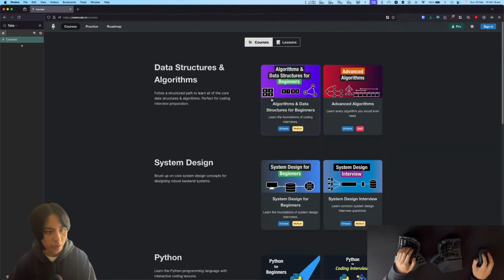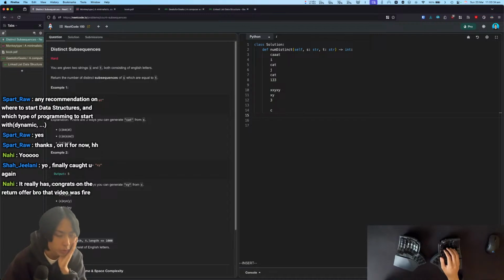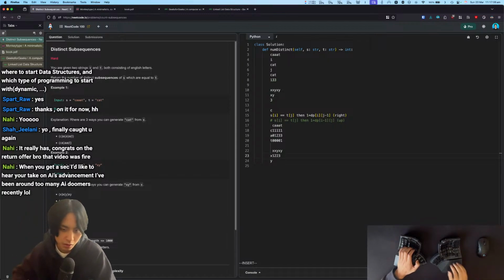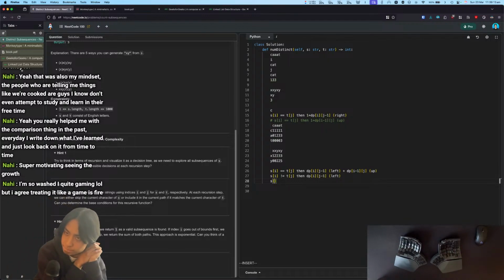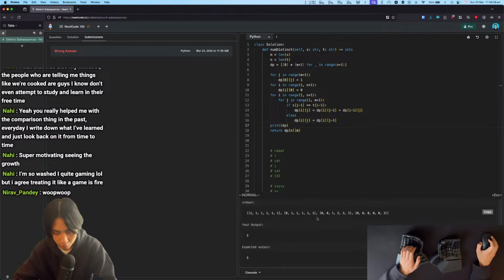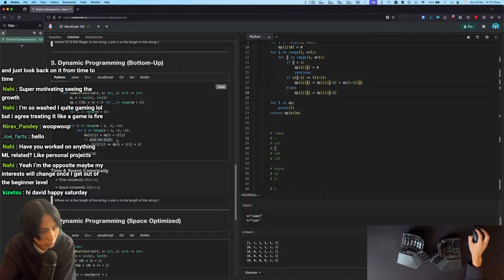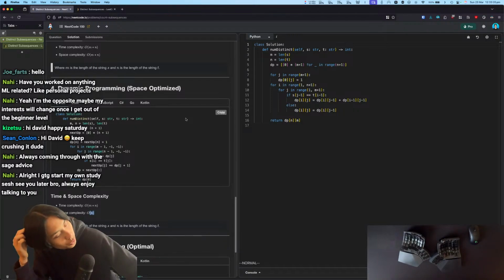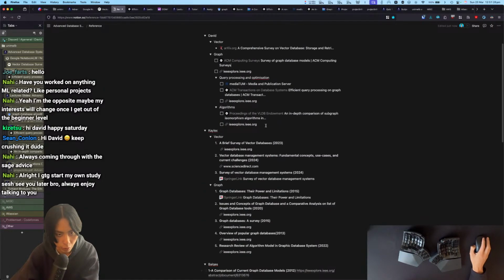Doing a dynamic programming Leetcode problem + then some graph database research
Be productive with me as I study or practice vim keybindings while learning Leetcode questions and/or developing a free and open source software application.